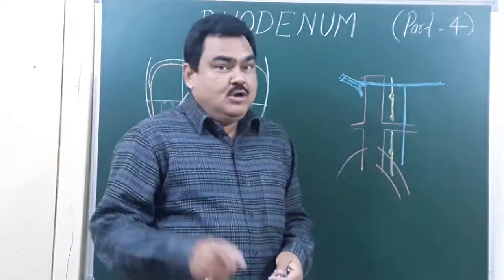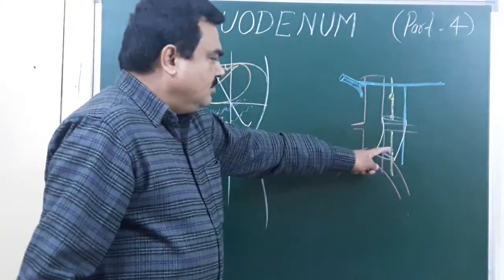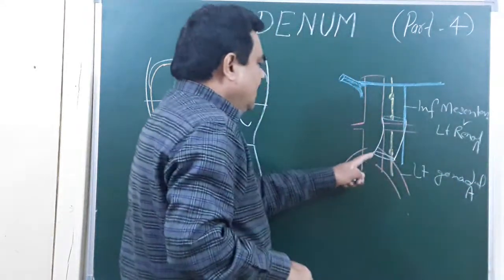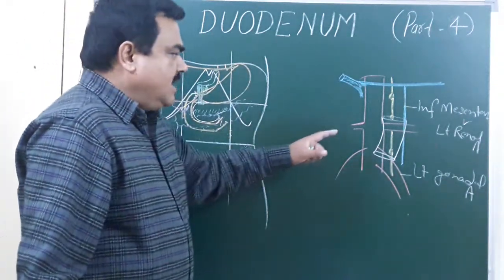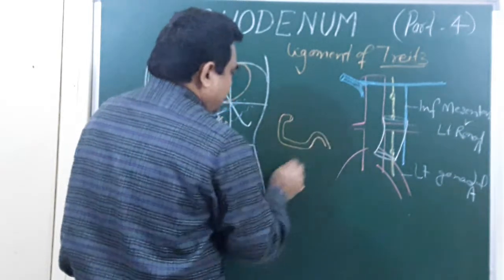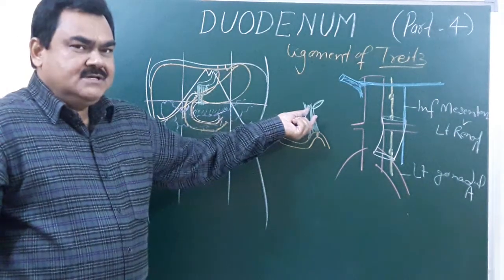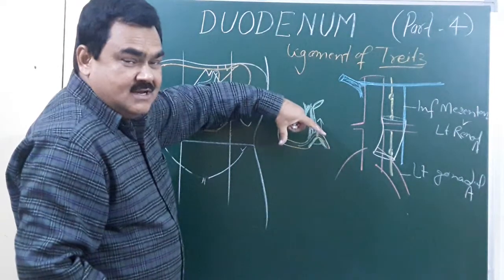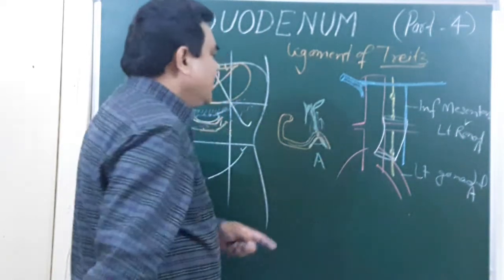Duodenum part 4/6 by Dr A K Singh